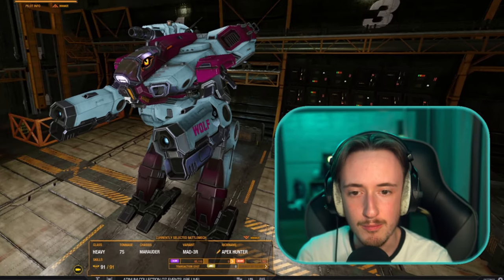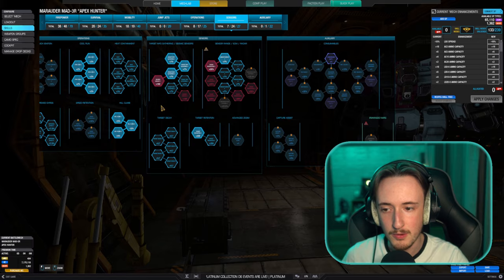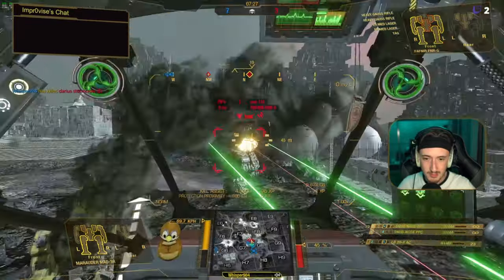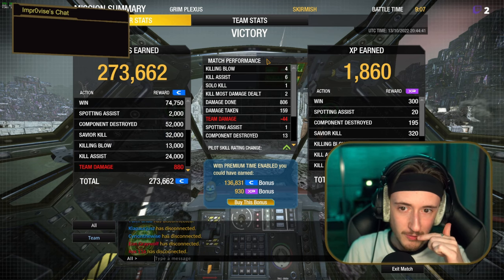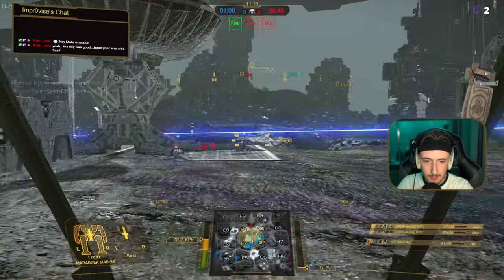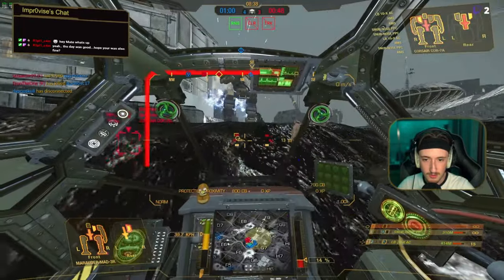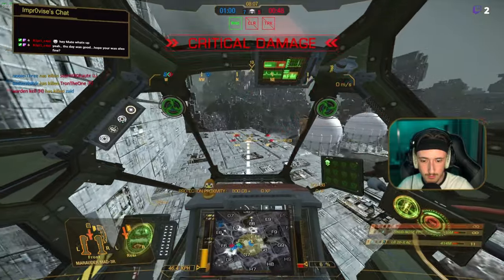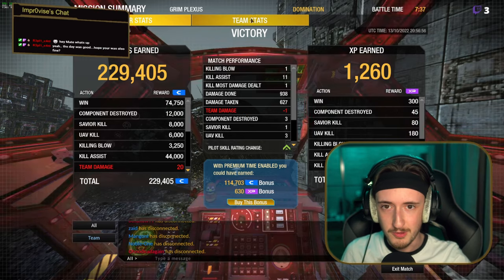Simple but EFFECTIVE Marauder - Mechwarrior Online (Marauder Gameplay)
SNUB PPC's and LBX20's are made for eachother. Super low heat, high damage and almost pinpoint. With a chance for Crit's. Super fun, unconventional build.

If you have any builds you want us to try, please leave them below.

If you enjoyed, please subscrible as there is plenty more fun games on the way!